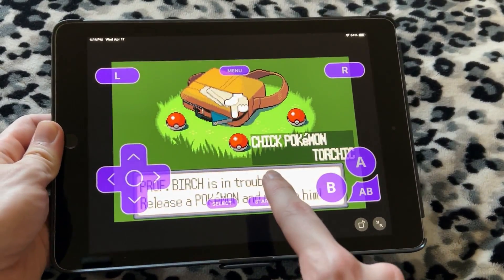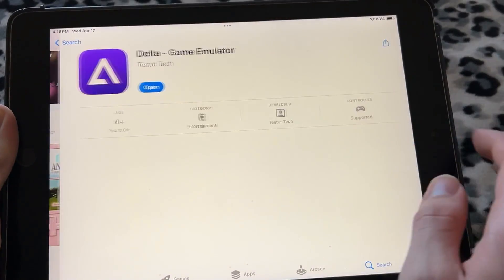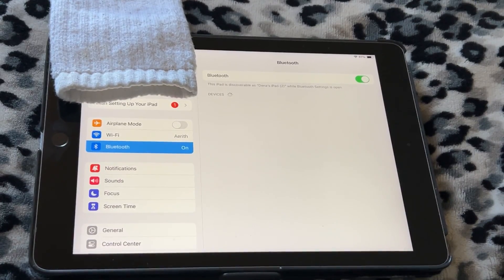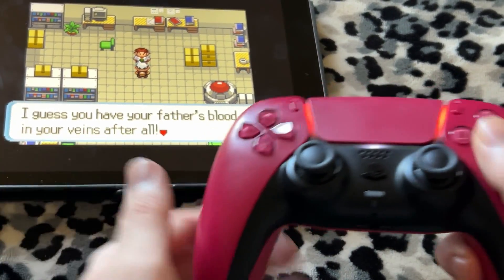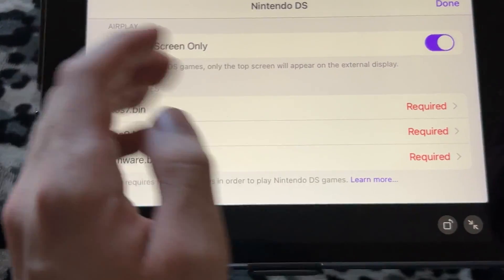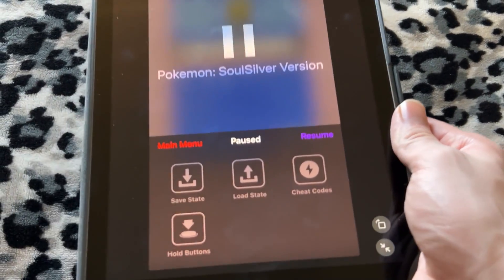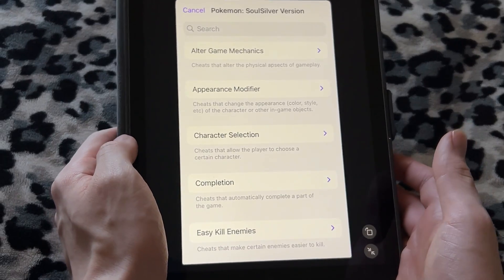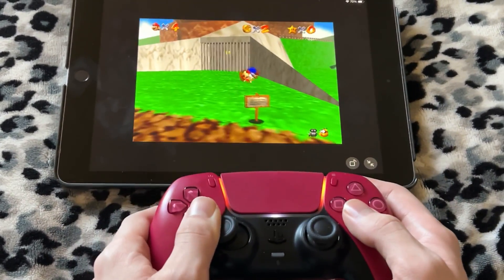Play Old Nintendo Games on iOS Devices?! (DELTA EMULATOR)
It's 2024, and Apple has approved emulators! I know, I know... Android systems have had the capabilities of doing this for years. Technically Apple has too, but only through sideloading, this is an app directly on the App Store though! Today I show you how to play games, use a bluetooth controller and more.